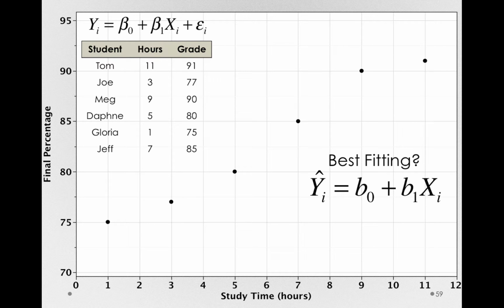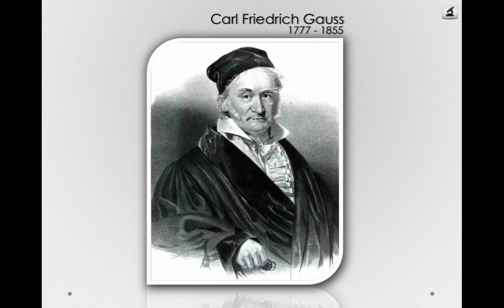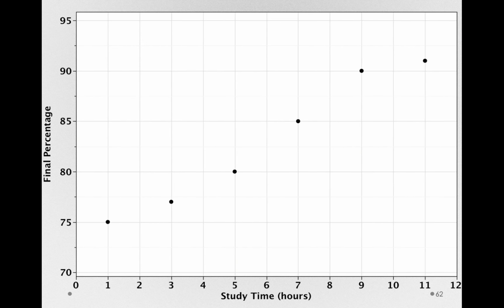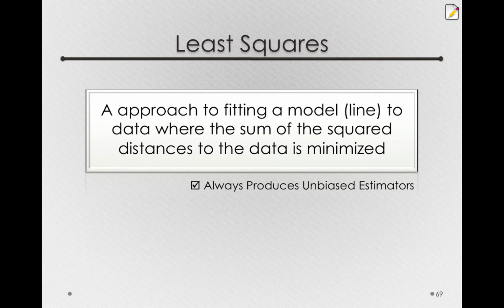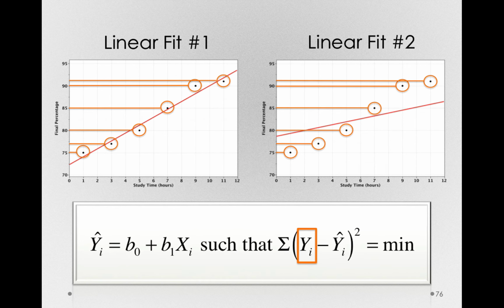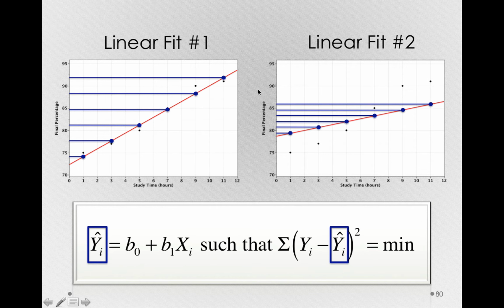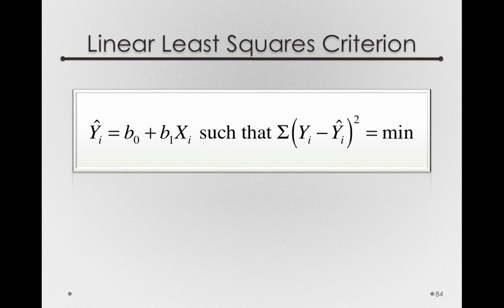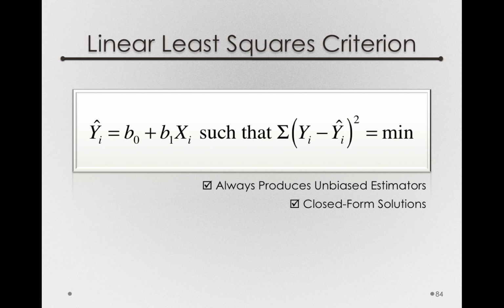Least Squares (Module 3 1 3)